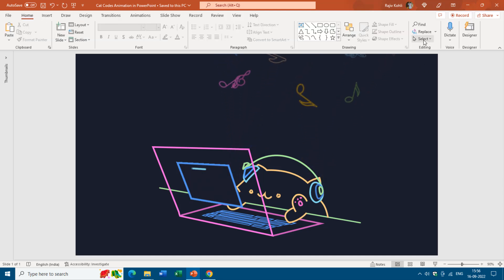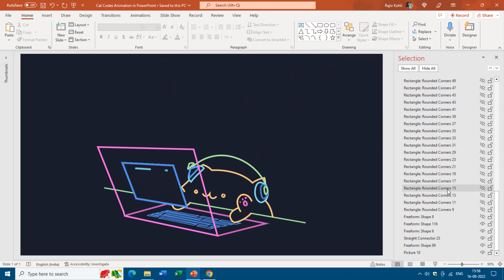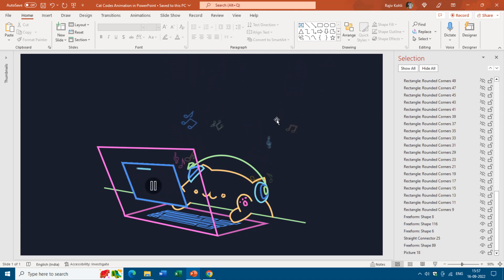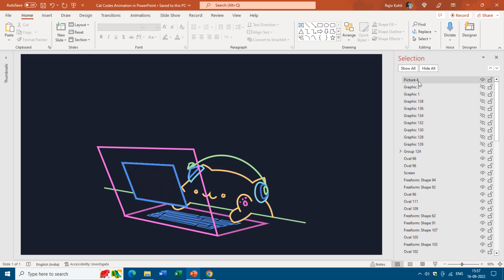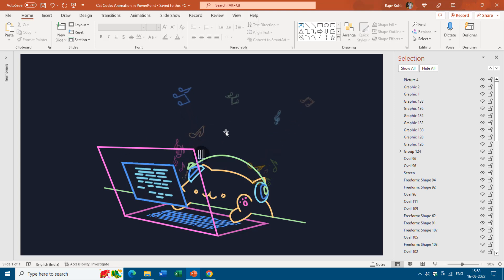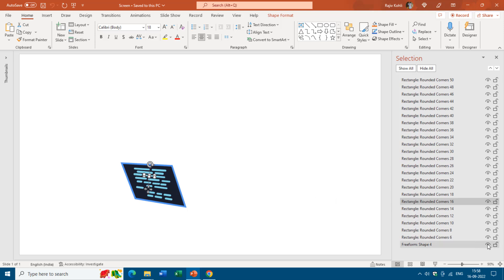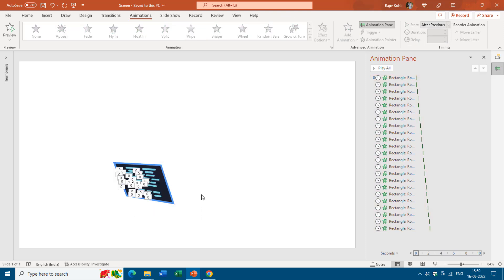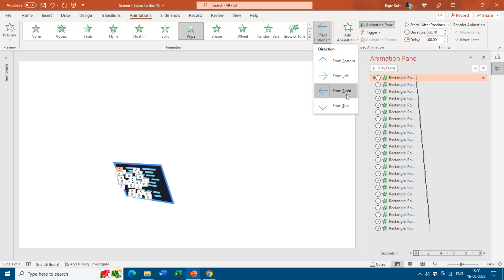How To Create Animated GIF Files in PowerPoint Tutorial - Lesson 34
Today, we're diving into the world of mesmerizing animations and showing you how to create animated gif files in PowerPoint using animation effects with impeccable timing!

Have you ever encountered the frustrating limitation in PowerPoint where you couldn't add a delay timing between repeats? Imagine wanting to apply a captivating Wipe animation to multiple shape layers and repeat the magic until the very end of your slide.

Well, worry no more! In this video, we'll share a game-changing trick to conquer this challenge and achieve seamless animations that will keep your audience engaged.

Unleashing the Power of Custom Sequences

We'll walk you through a presentation where we want to display a captivating text typing effect and repeat it until the grand finale. But, here's the catch - there are other animation effects that we DON'T want to repeat.

The Solution: Create a custom sequence of animations

Learn how to animate different shapes in a separate presentation, creating individual animated GIF files. Then, we'll show you the magic of combining these uniquely crafted animations into a single, powerful file.

Get ready to take your PowerPoint game to the next level with these insider tips and tricks. You'll leave a lasting impression on your audience and deliver presentations that shine!

By Caroline Artz